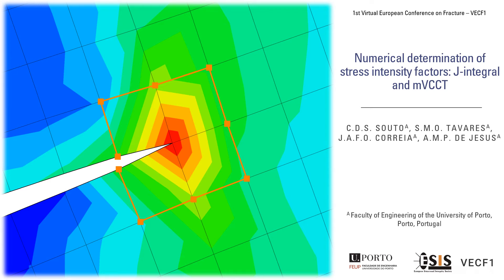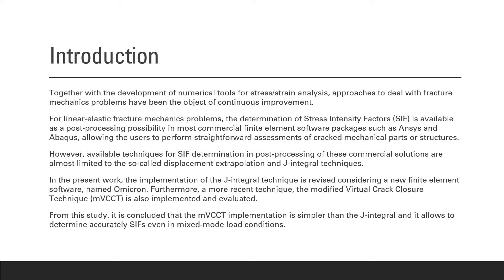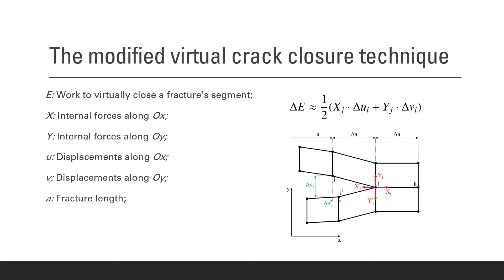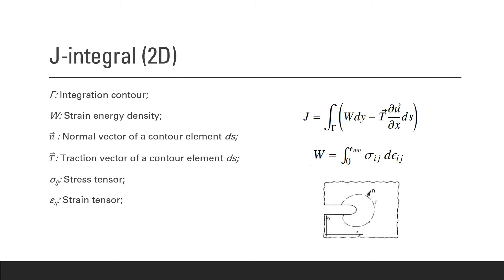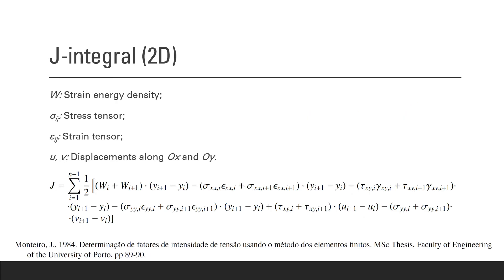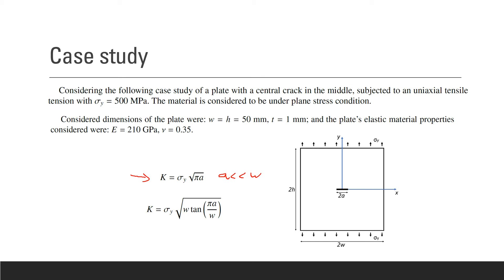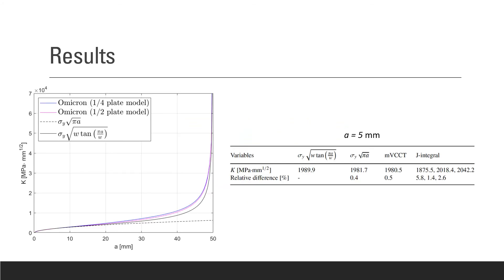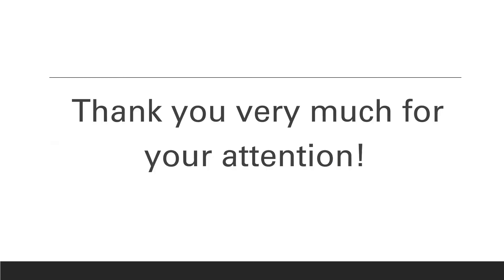Numerical determination of stress intensity factors: J-integral and mVCCT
(C.D.S. Souto, S.M.O. Tavares, J.A.F.O. Correia, A.M.P. De Jesus)